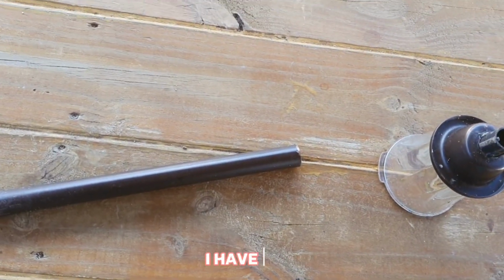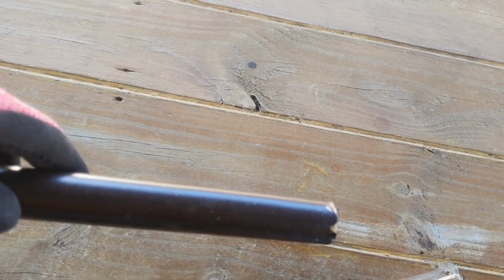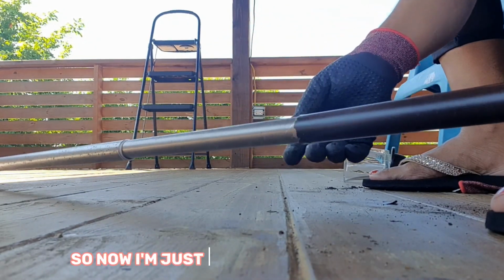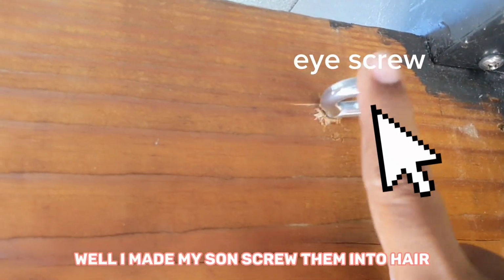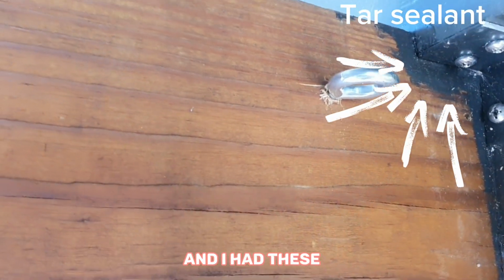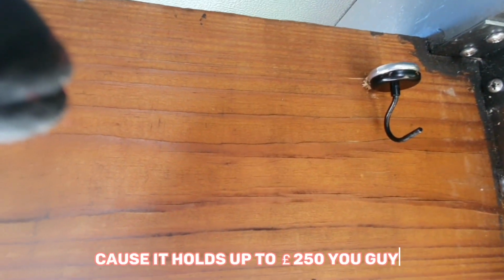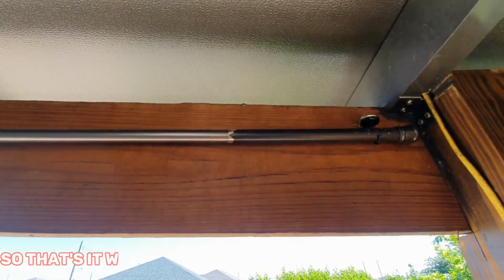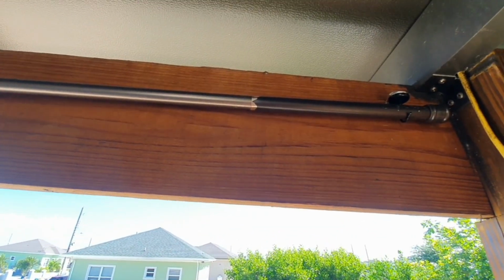I HAD TO DO THIS TO KEEP MY LITTLE BOY ON THE BACK PORCH!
Hey Luvs❣️
My son plays here and, literally own this. So I decided to block out rain and sun with strong water resistant materials, just for him.

 AND***

KEEP IN TOUCH BY MAILING ME:
Tamara Riley
P.O. 1842
Savannah KY1-1502
GRAND CAYMAN
Cayman Islands, British West Indies

While you're here checkout these videos you might like: 😉